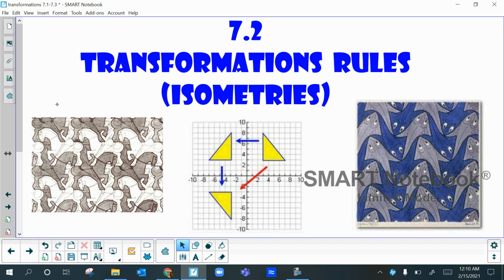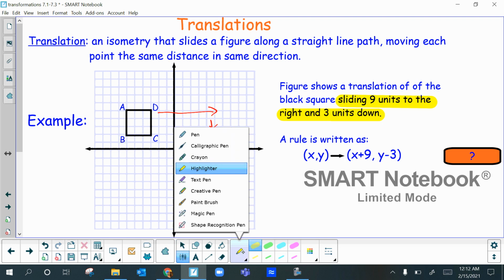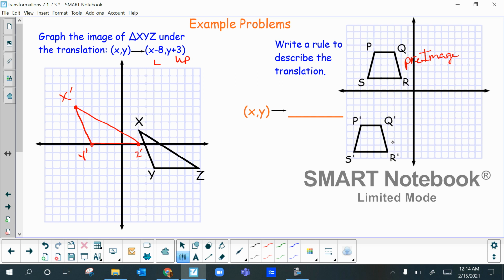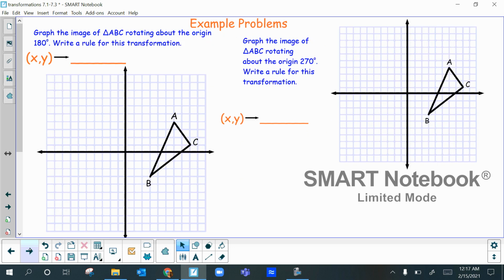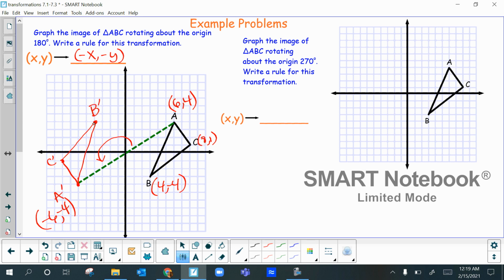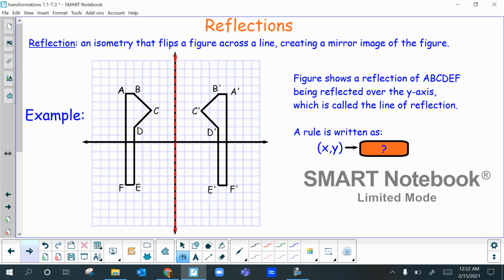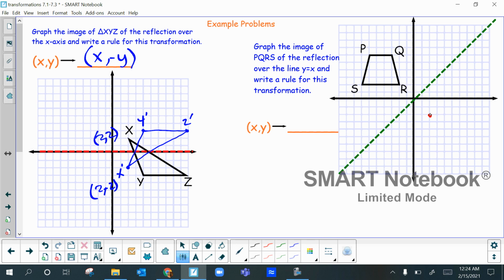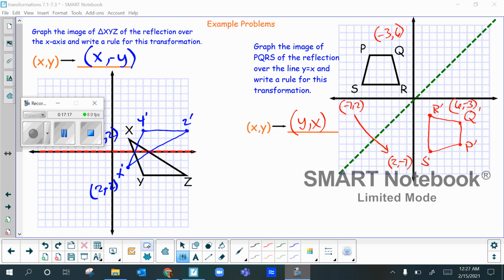7.2 Notes Transformation Rules